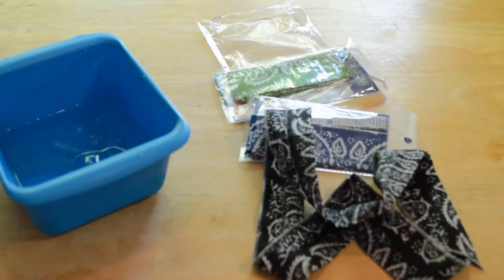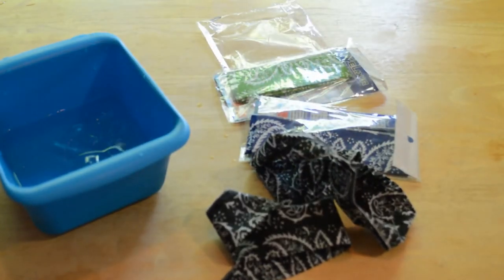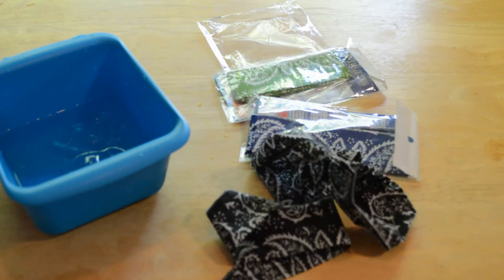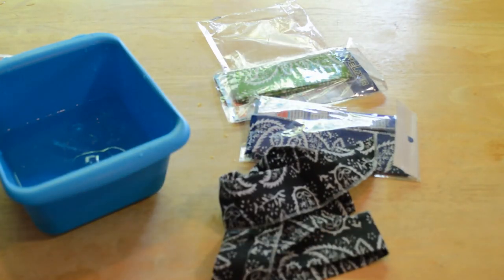The Elixir Cool Neck Scarf Towel Review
Watch the 9malls review of the The Elixir Cool Neck Scarf Towel. Did this cool neck scarf gadget really cool my neck? Watch the hands on test to find out.